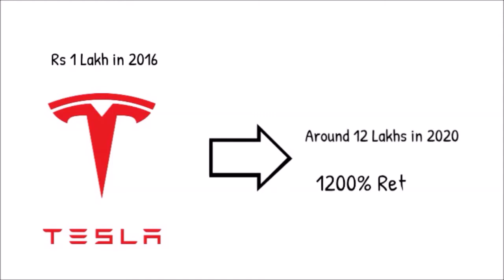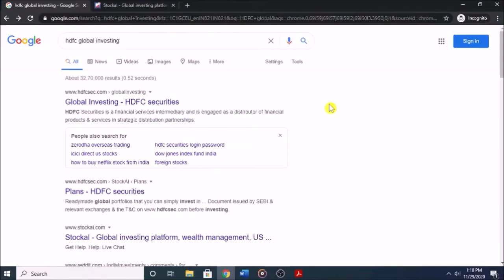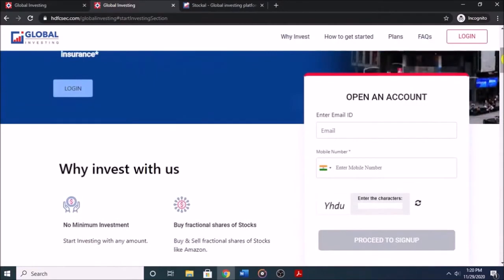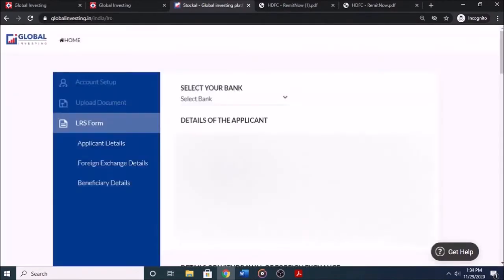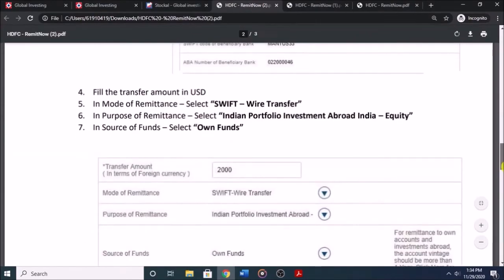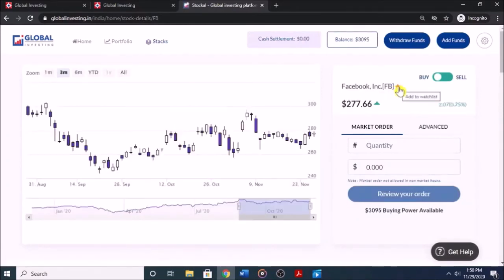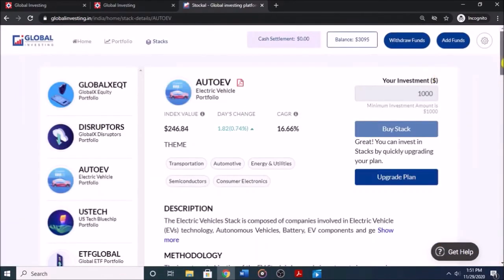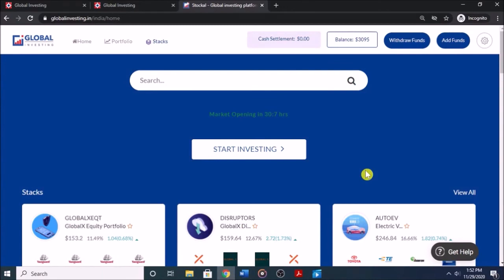How to invest in us stock market from india | Step by step detailed approach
Are you interested in US Stocks? Check out the video. I have explained in detail on how to invest in US stock market from India. You can invest in some of the greatest companies in the world through the US Stock Market. I have showed in the video on how to open an account in the HDFC Global platform, add funds, and other features.

0:00 Intro and Motivation
1:10 Pricing Plans
2:09 Creating an account
2:55 Adding Funds
4:54 Platform Features
6:35 Conclusion